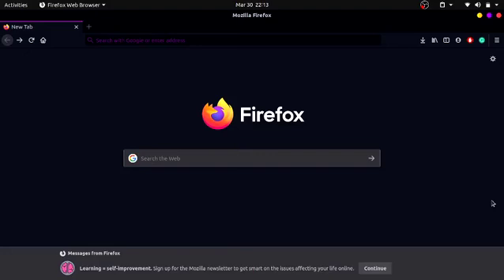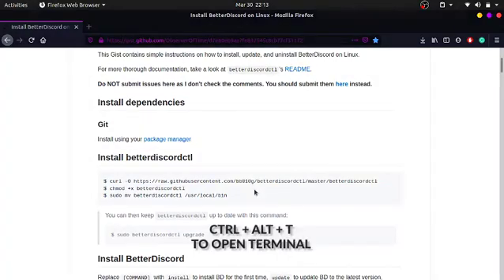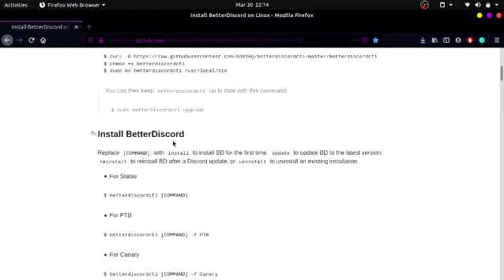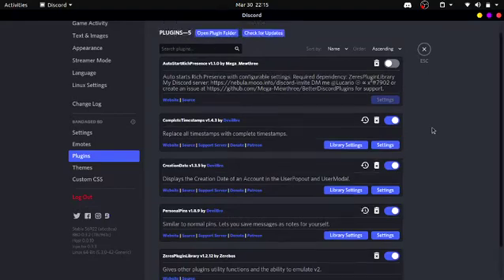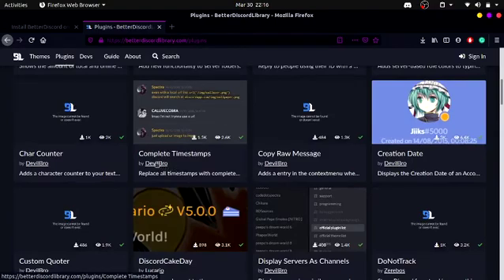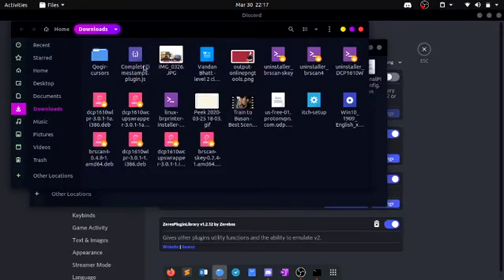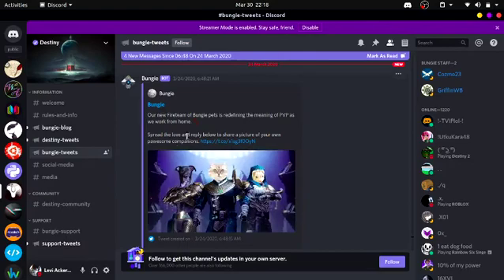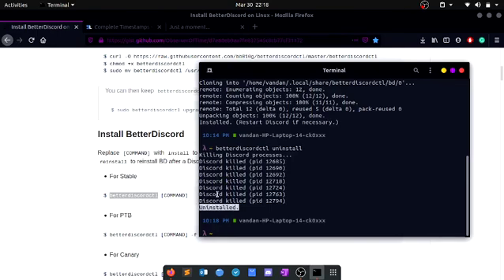How to Install BetterDiscord on Ubuntu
ps - first video was an experiment, forgive me for the bad quality.